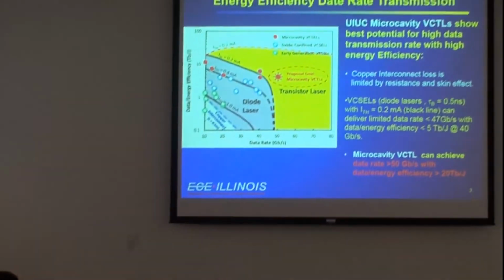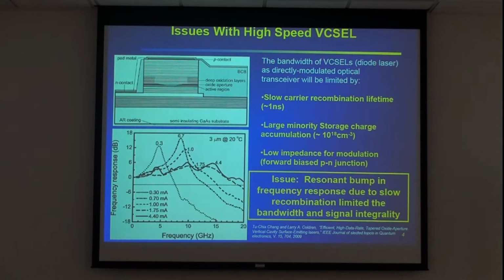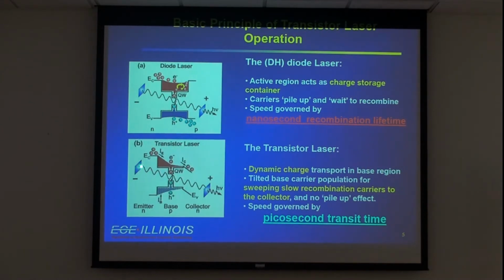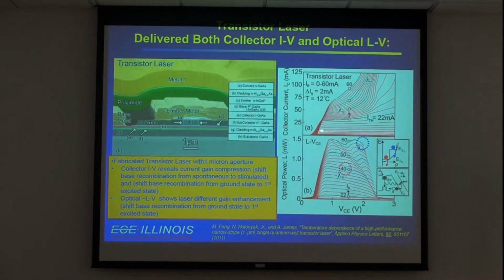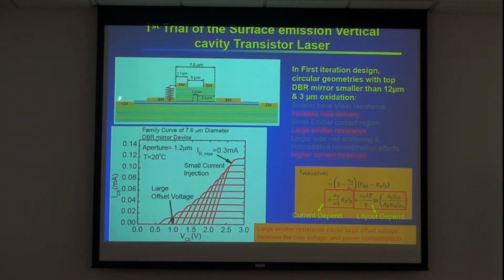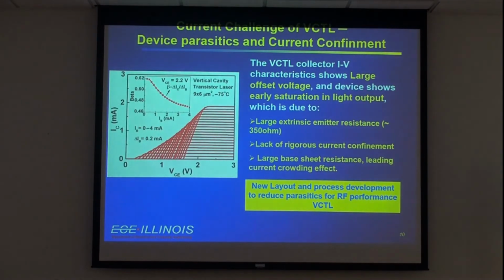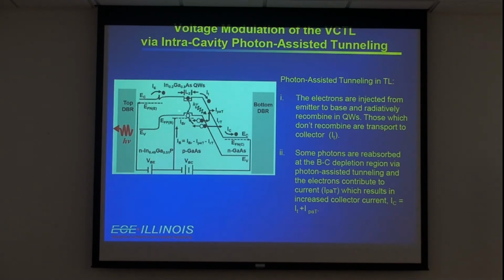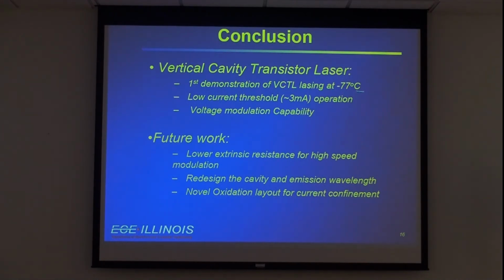Illinois NanoBio Node - Vertical Cavity Transistor Laser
Vertical Cavity Transistor Laser
Mong-Kai Wu